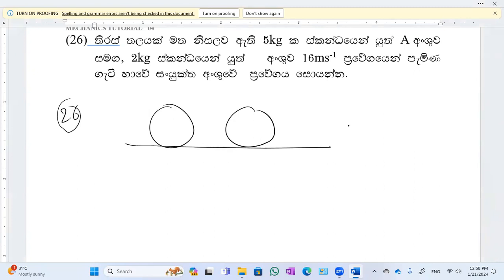M4 26 By Chandana Kumara